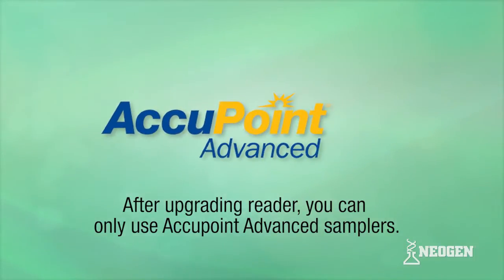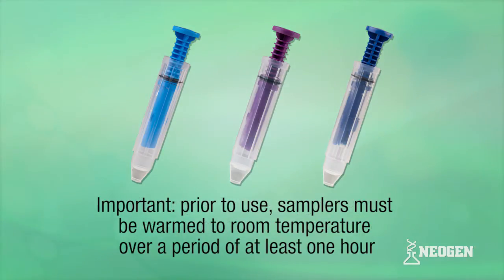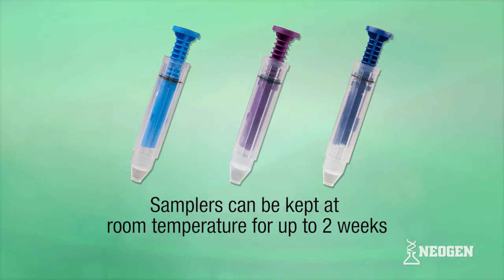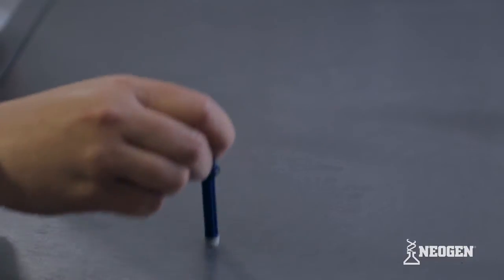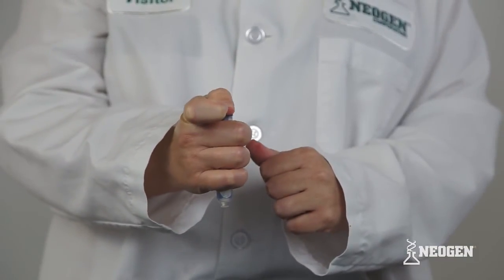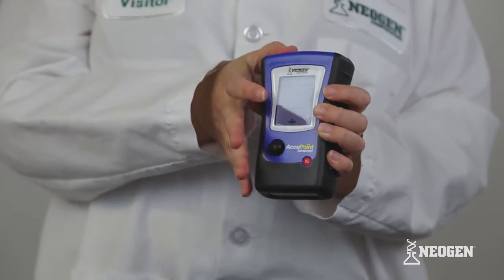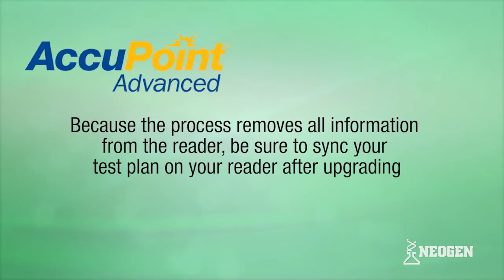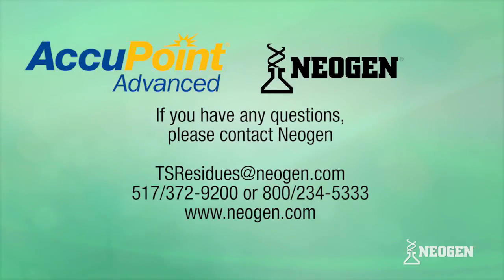NEOGEN® Training | Using AccuPoint® Advanced